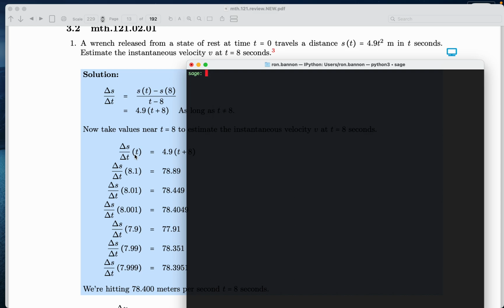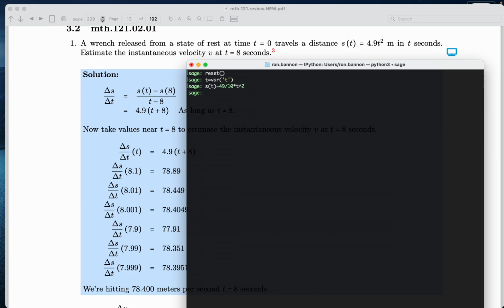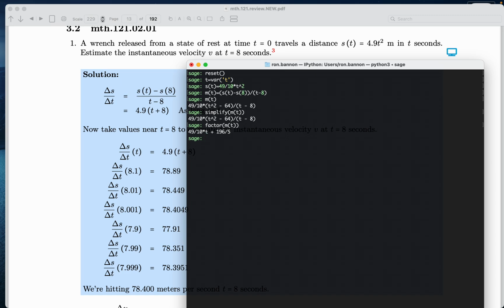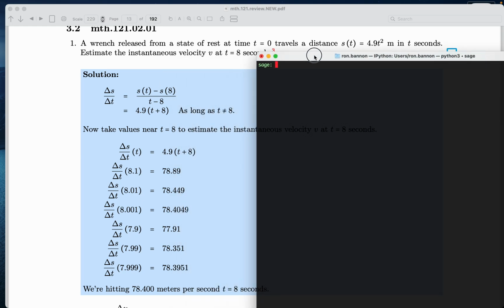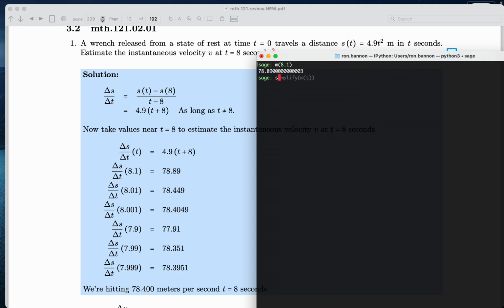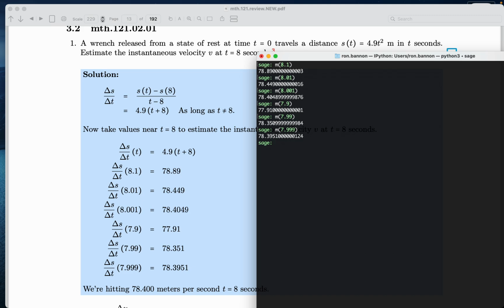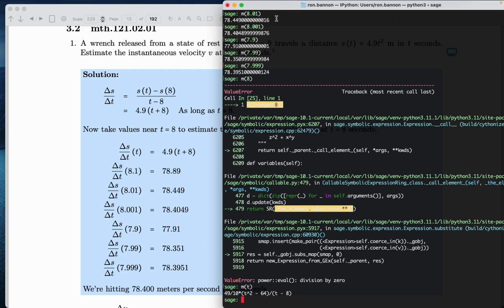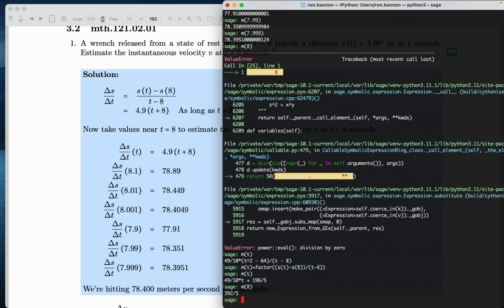mth 121 02 01 01 a